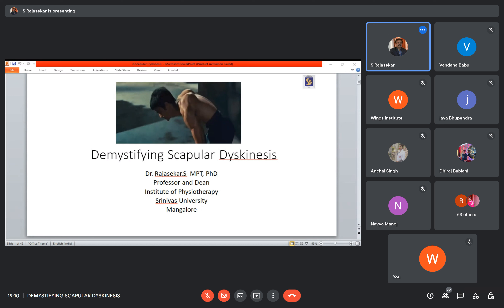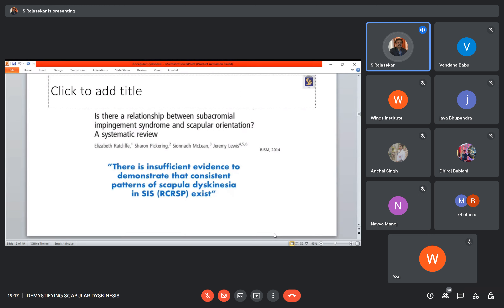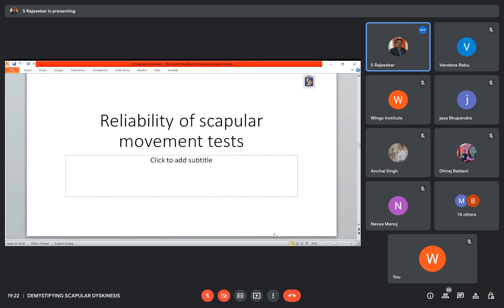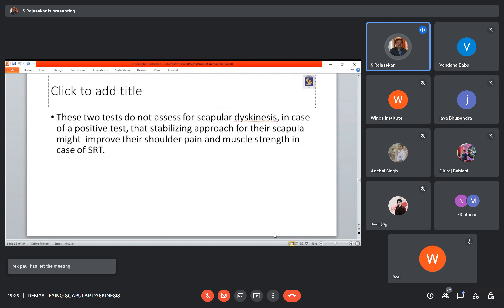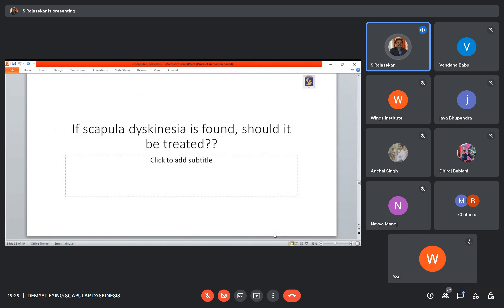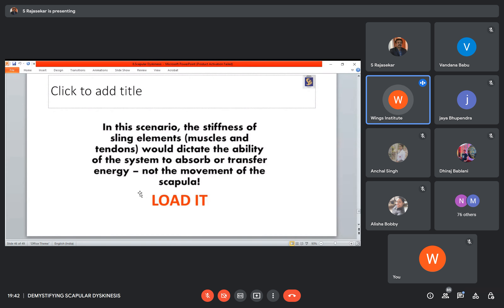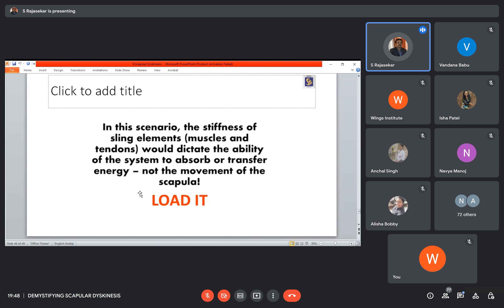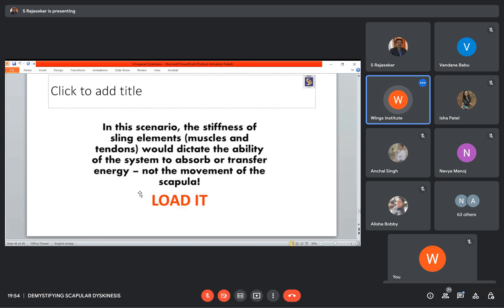DEMYSTIFYING SCAPULAR DYSKINESIS/ Resource person: Dr Rajasekar ,Dean - IOP, Srinivas University